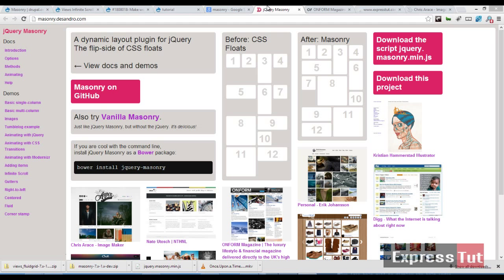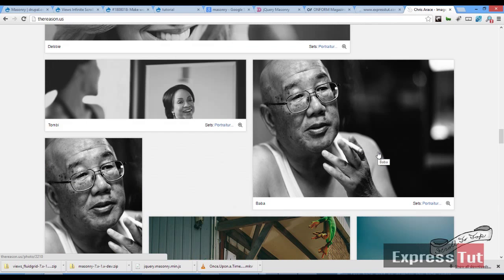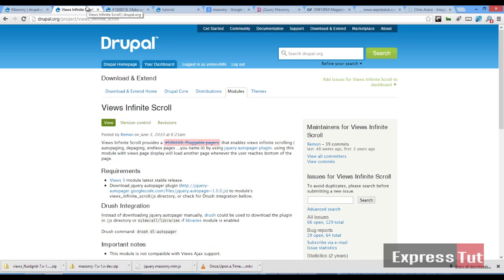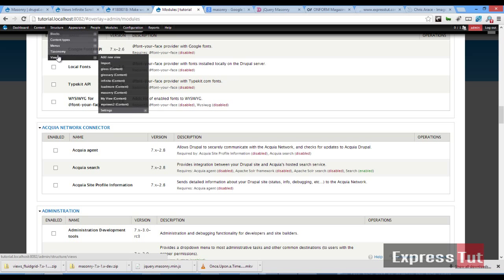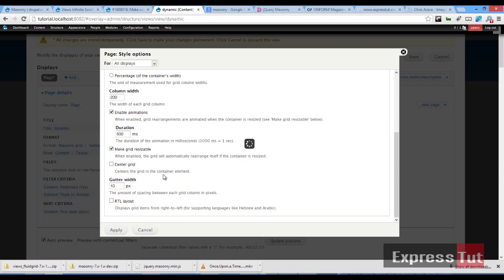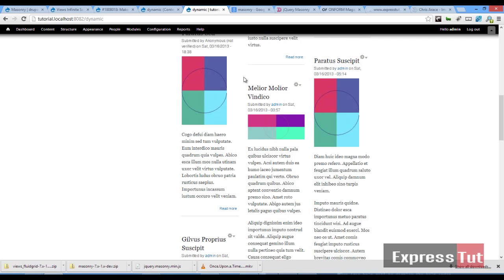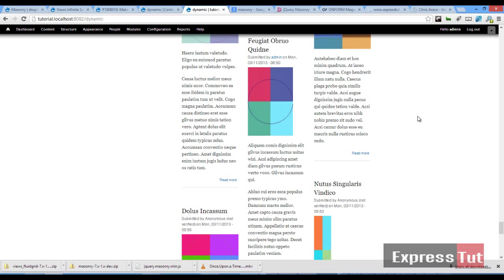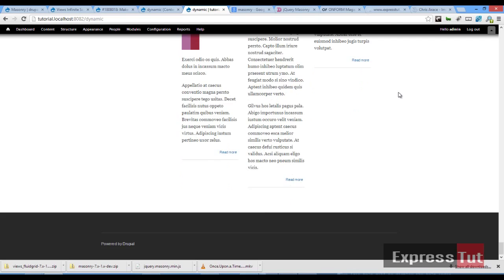Install jquery masonry on your drupal website